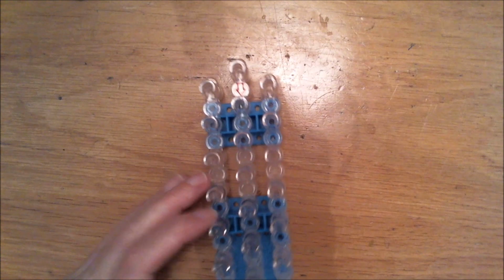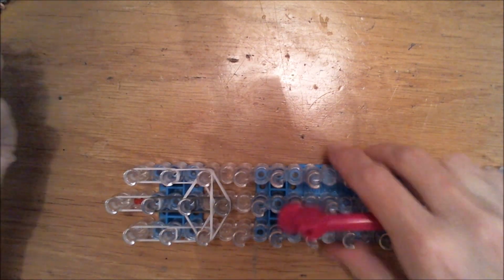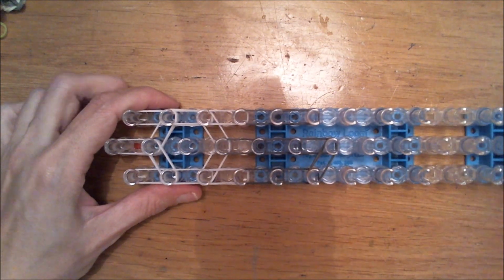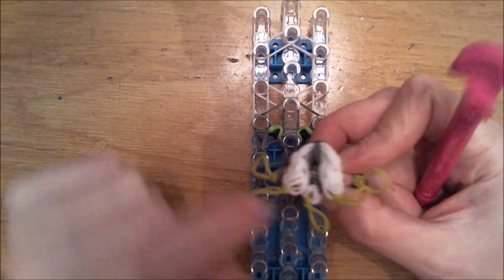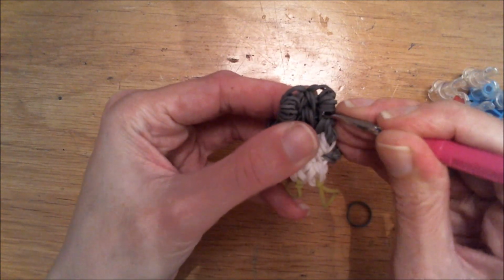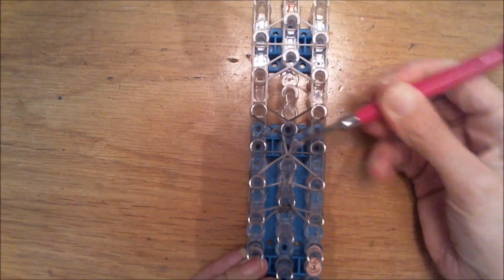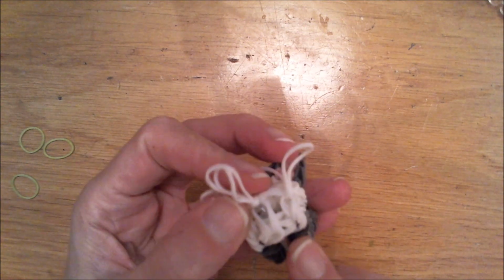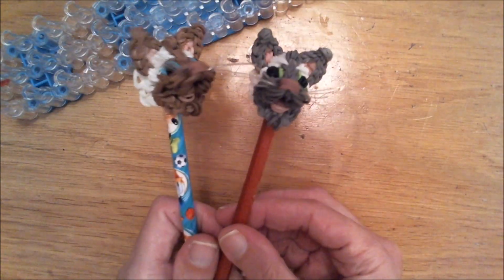DIY Rainbow Loom Ragdoll cat pencil topper Loombicious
You can now enjoy following this Rainbow Loom do it yourself Ragdoll cat pencil topper tutorial step by step so the result can only be success!

Loved this tutorial?!? Then press the thumb up button to let me know!

Have any requests, questions or uplifting comments ^^ post them below this video.

Approximately band count:
- one loom (offset)
- 71 cocoa/caramel/grey (main body color)
- 62 white
- 4 pink (tongue/nose)
- 3 black (eyes/nose)
- 2 eye color bands
- scissors
- Elastic jewelry string, or clear jelly bands for whiskers

Do not duplicate, recreate or translate my videos without permission and credit given with a link back to the original video!

Bcreative :D